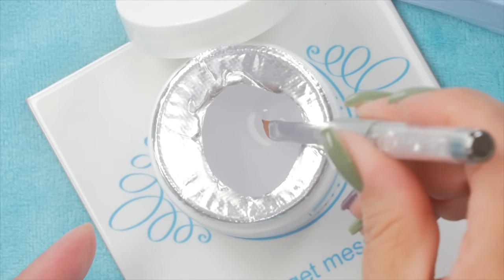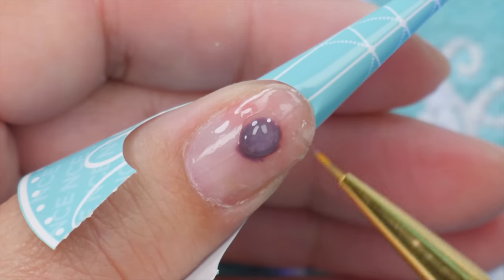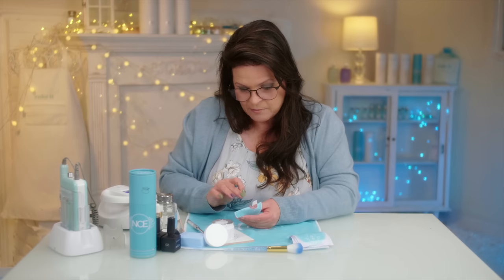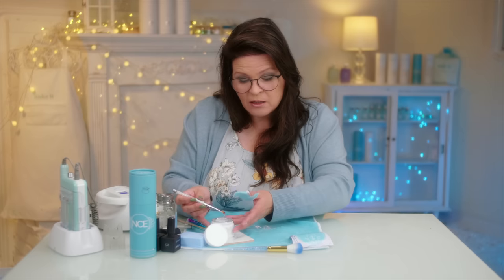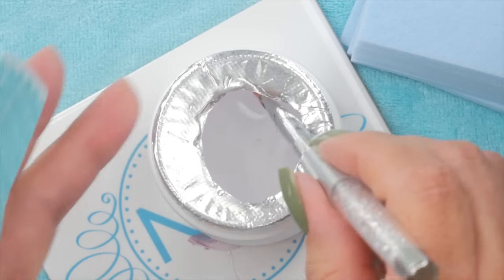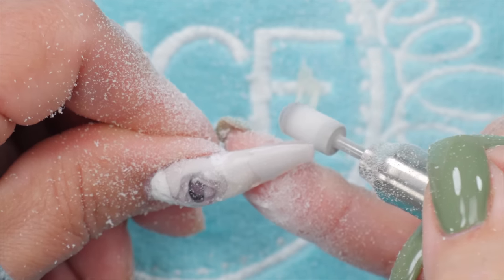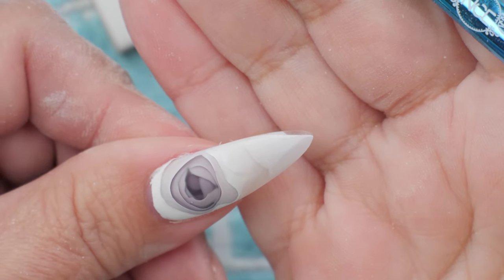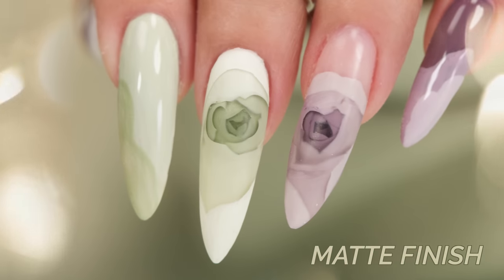Trendy Instagram & TIKTOK 3D Rose 🌹 Suzie is the Student • 1st Try!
I create 3D Inlay Roses with Gel for my 1st time. Learn with me as I experiment with this trendy design.
My ‘Glass Nails’ Clear Sculpting Gel is available to everyone, both DIY’s and Pro’s! 😀
I have many other great nail products in my online store👏

00.01 Marnie by Alex Arcoleo ✫
01.10 All Was Well by Matt Nasir ✫
03.51 Life Of Riley by Terry Devine-King ✫
05.29 Juna by Alex Arcoleo | Nick Kingswell ✫
07.09 Auld Lang Syne  Arr Helen Jane Long  ✫
08.04 Not A Care In The World by Matt Nasir ✫
10.38 Walk Don't Run by Neil Sidwell ✫
11.51 We Collide by Christopher Ikechukwu ✫
13.36 Expressions by Terry Devine-King ✫
15.28 Neo by Brent Wood ▵
17.37 Juna by Alex Arcoleo | Nick Kingswell ✫
20.09 Evergreen Fields by Tape Machines □
23.17 Middlemist by Valante □
24.53 Marnie by Alex Arcoleo ✫